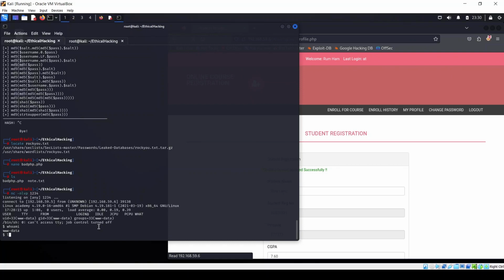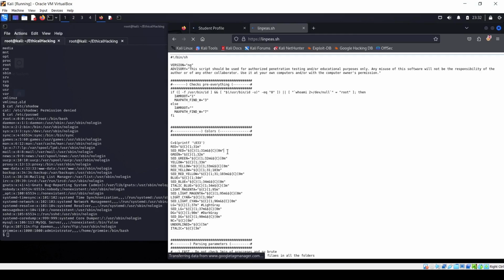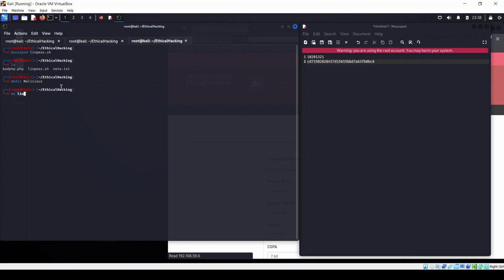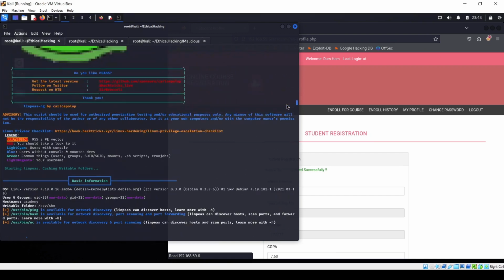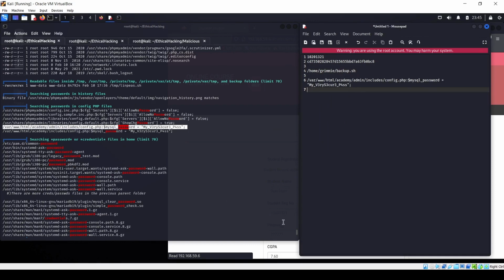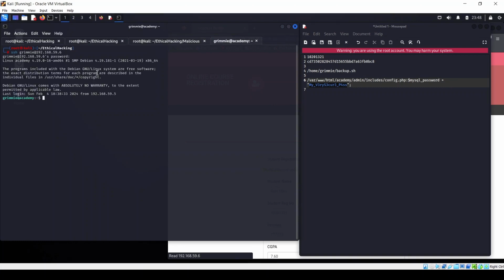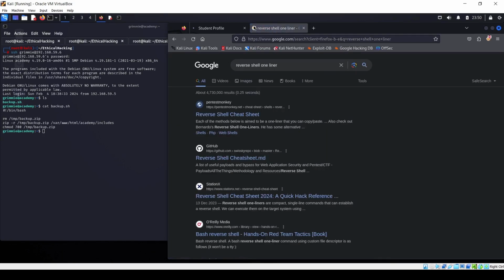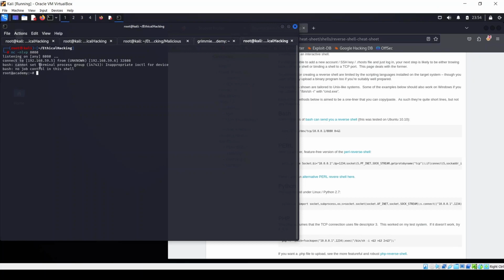Ethical Hacking for Beginners Pt2 Privilege Escalation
After gaining unauthorized access to a target machine, next, we need to escalate our privileges to root user. This part two of the ethical hacking series will focus on further enumeration to gain a reverse shell connecting granting us root user access.

Timeline
00:00 - Privilege Escalation Intro
01:12 - Scanning and Enumeration
02:59 - Using linpeas for enumeration
03:55 - Setting up local server with Python
13:59 - Bruteforcing SSH
16:42 - Running Malicious Code
19:20 - Gaining Reverse Shell
19:51 - Gaining Root Access Privileges